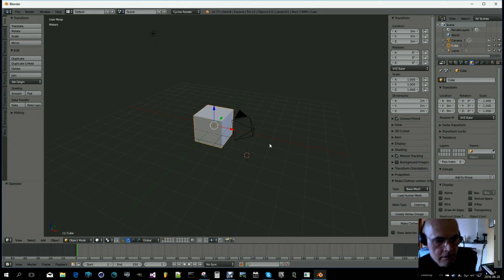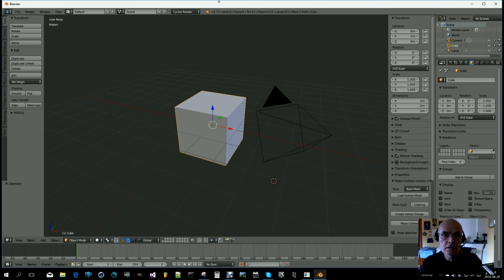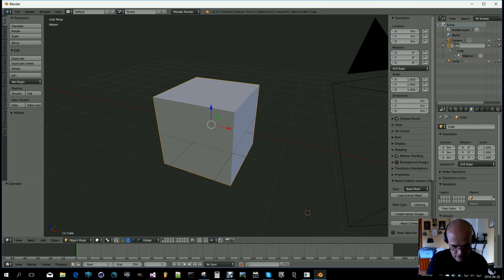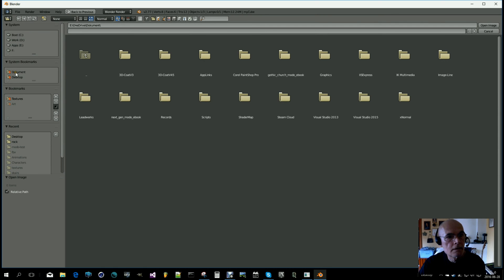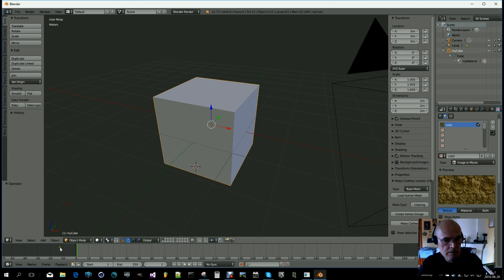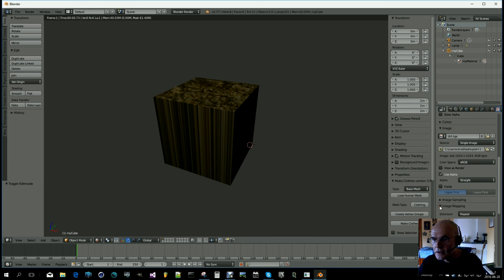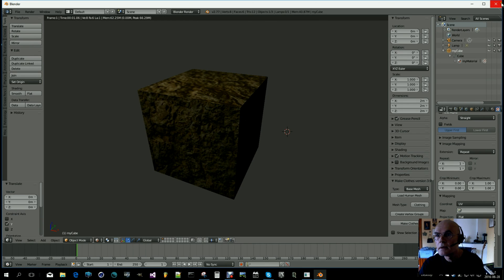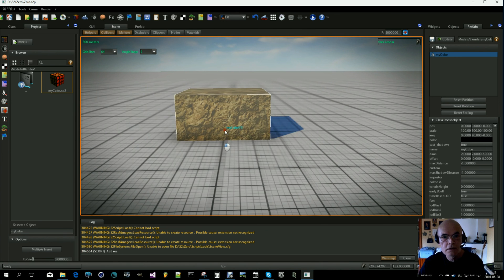S2Engine HD Part 10: Blender To S2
Shows how to import static objects with materials from Blender